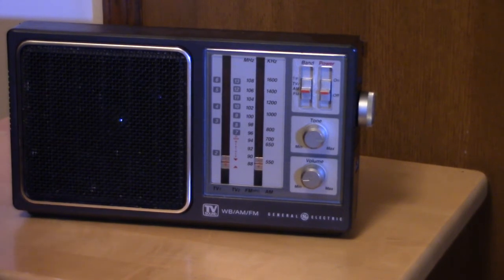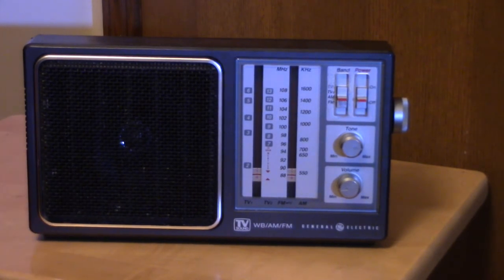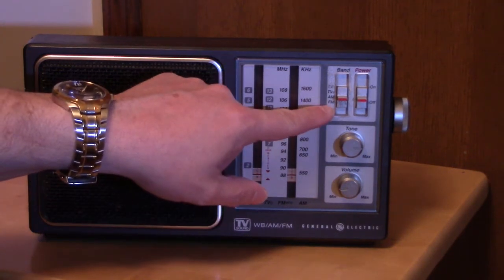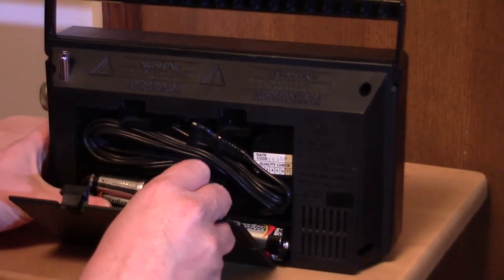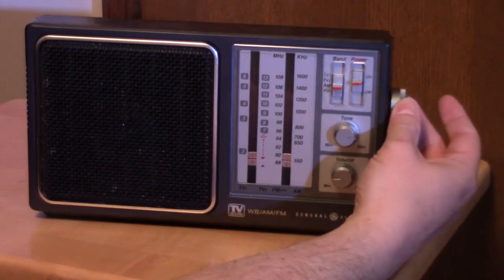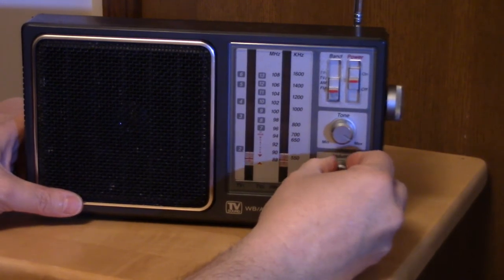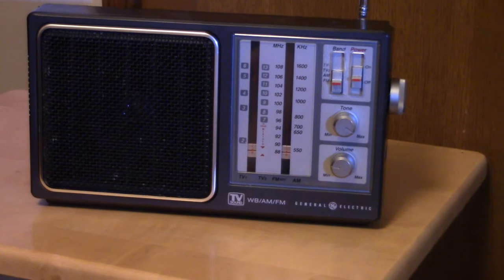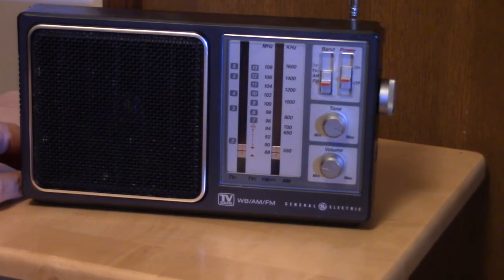GE AM FM WB TV sound Radio 7-2945A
I take a look at this portable AM FM WB TV sound radio that I first saw on Todderbert's channel and had to find one on Ebay for myself.
Thanks Todderbert !

Song:
Dolphin